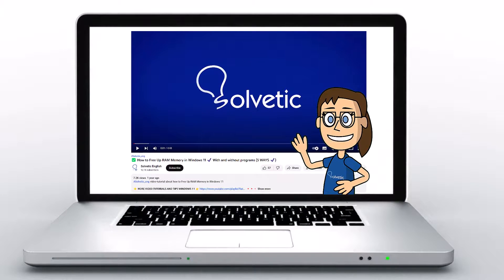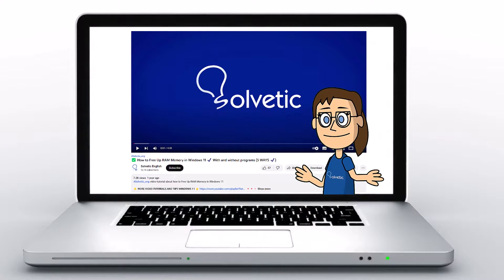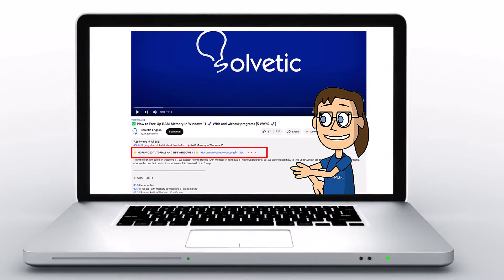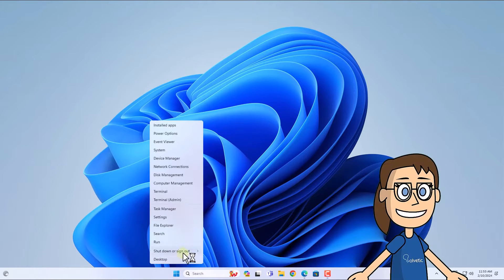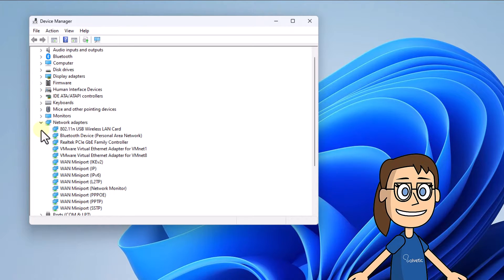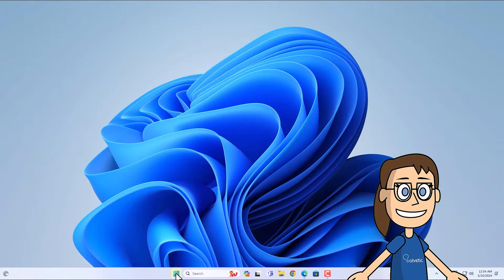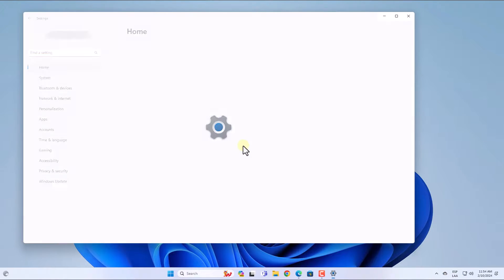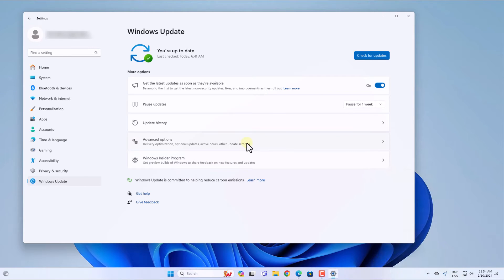How to Install Intel WiFi Driver in Windows 11 or Update Intel WiFi Driver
Solvetic_eng video-tutorial to Install Intel WiFi Driver in Windows 11 or Update Intel WiFi Driver. ▶️ 𝗔𝗟𝗟 𝗔𝗕𝗢𝗨𝗧 𝗪𝗜𝗡𝗗𝗢𝗪𝗦 𝟭𝟭

Hello from Solvetic Channel to fix all your problems tech! If you need to install or update the Intel WiFi driver on your PC, you've come to the right place. Device drivers are essential for the proper functioning of your computer's hardware, and keeping them up to date can improve system performance and stability.

In this guide, I'll show you how to install or update the Intel WiFi driver on your PC step by step. First, I'll explain how to check the current driver version and download the latest version available from the official Intel website. Then, I'll guide you through the installation process, making sure you follow all the steps correctly to avoid potential errors.

Follow the instructions I'll provide below to successfully install or update the Intel WiFi driver on your PC. Remember that keeping your drivers up to date is important to ensure optimal performance of your hardware and enjoy a stable and fast WiFi connection.